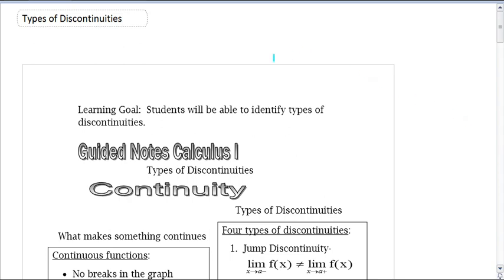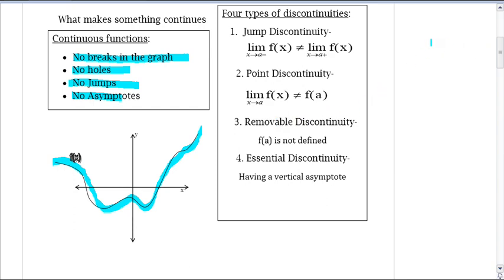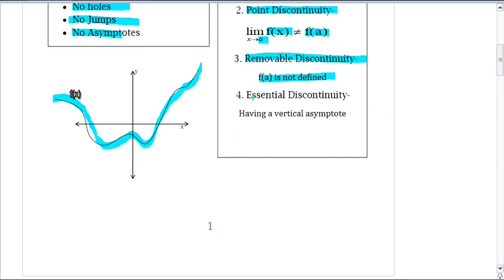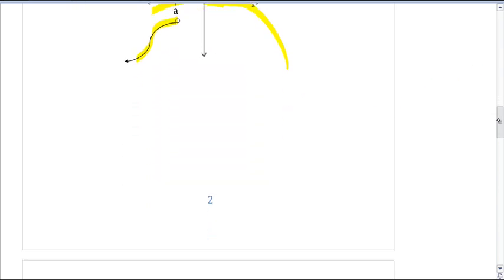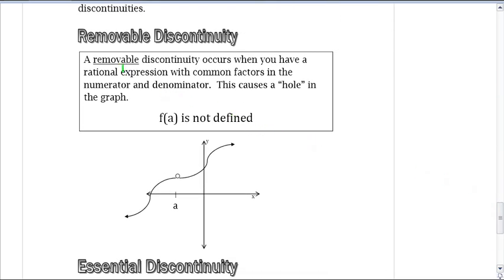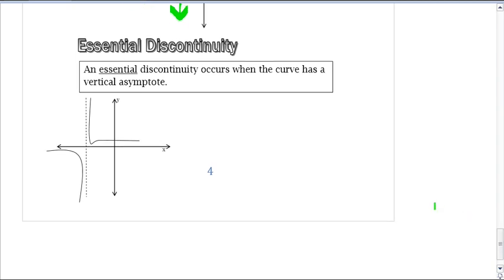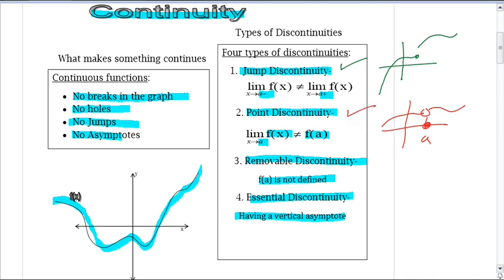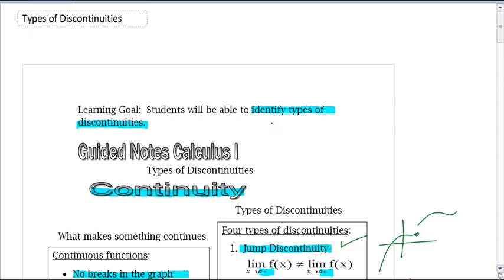Types of Discontinuities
Calculus I - Types of Discontinuities